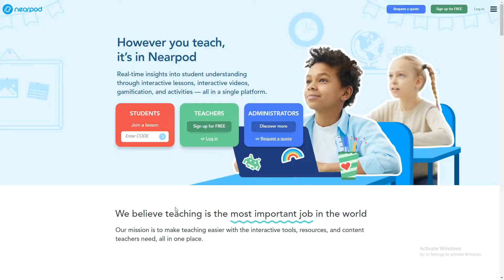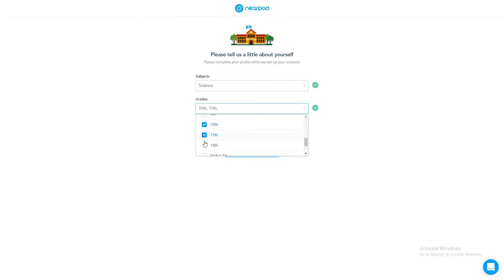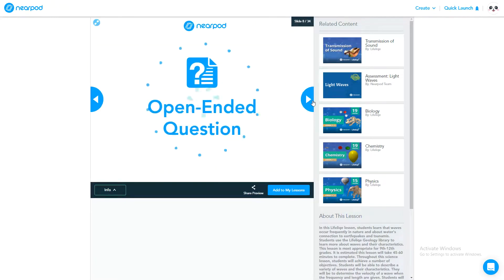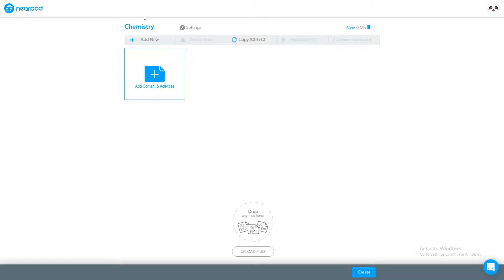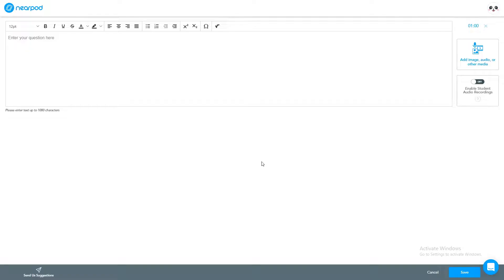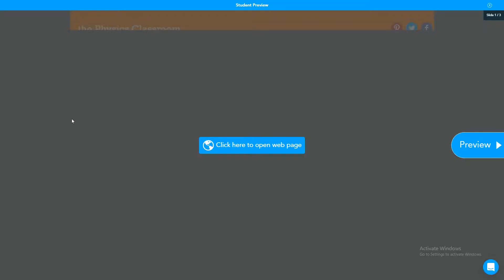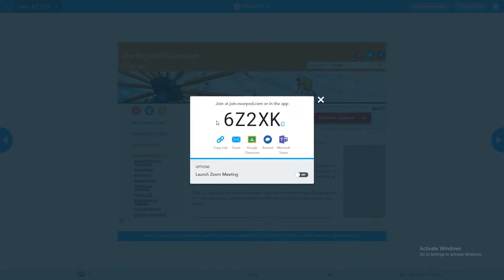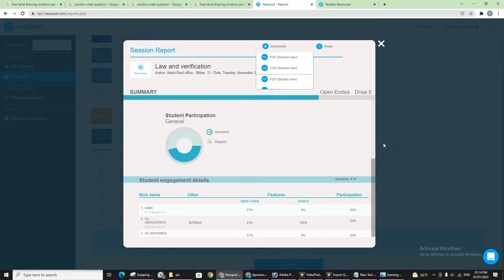NEARPOD - How to deliver an interactive lesson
NEARPOD
The required link is here!

However you teach, it’s in Nearpod
Real-time insights into student understanding through interactive lessons, interactive videos, gamification, and activities — all in a single platform.

Interactive slides
Make any slides-based lessons interactive and gather data on student understanding by adding formative assessments, simulations, and dynamic media.

Or choose from thousands of ready-to-teach, customizable, standards-aligned lessons from teacher favorite brands.

Interactive videos
Create active video experiences to check for understanding with built-in interactive questions.

Choose from our library of standards-aligned videos, or bring one of your favorite videos into Nearpod.

Gamification & activities
Deepen student understanding and engagement through gamification and activities like Time to Climb, Matching Pairs, Draw It, and NEW Drag & Drop.

Create your own or choose from thousands of activities across grades and subjects.

Flex between classroom, distance learning, or hybrid
violet squiggly
Whatever learning looks like this year, feel confident that your lessons will work in any environment.

Regardless of device type or availability, the same lesson can shift with your plans.